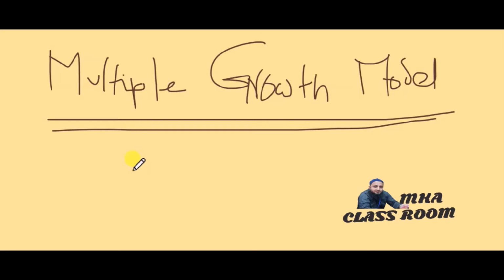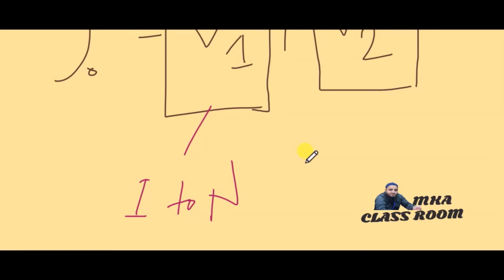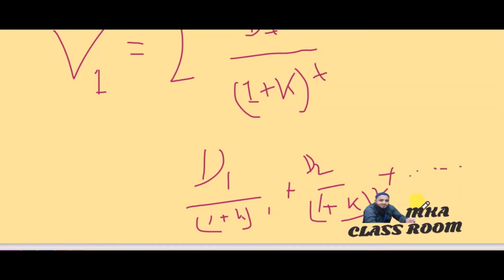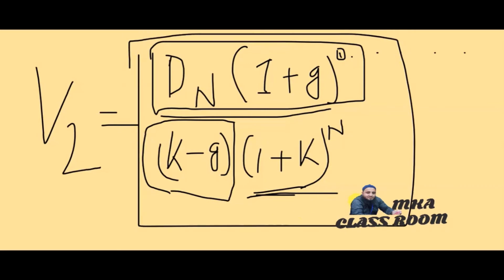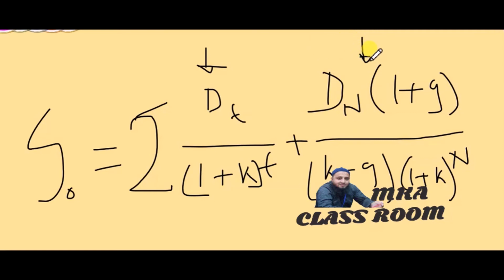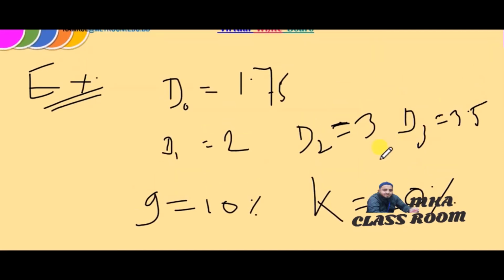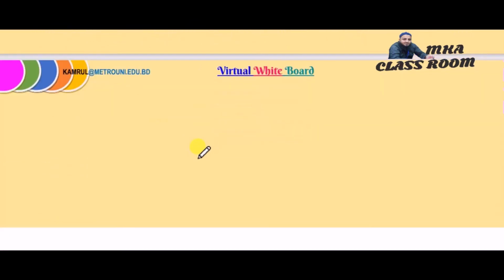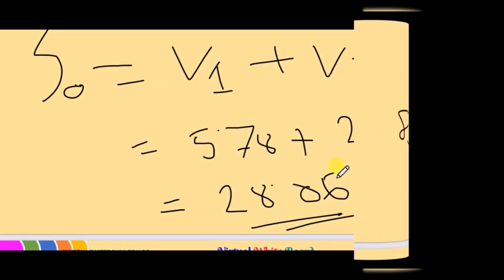Multiple Valuation Model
Here we will try to describe:
Multiple Valuation Model: the combination of
Multiple years holding period model and constant growth model